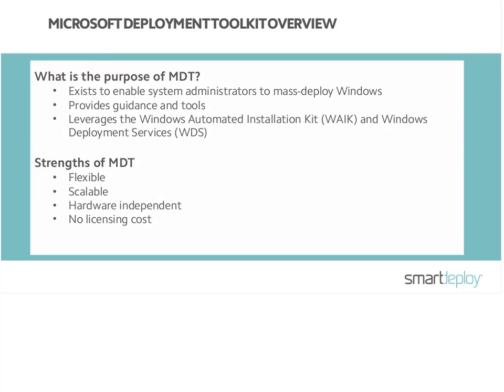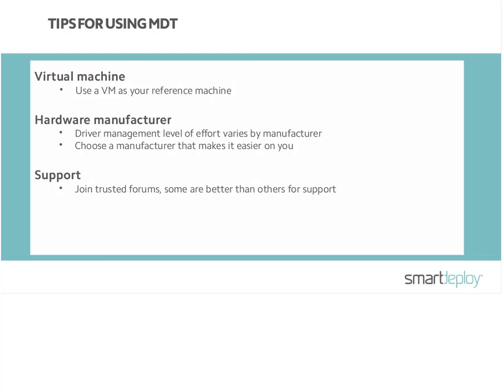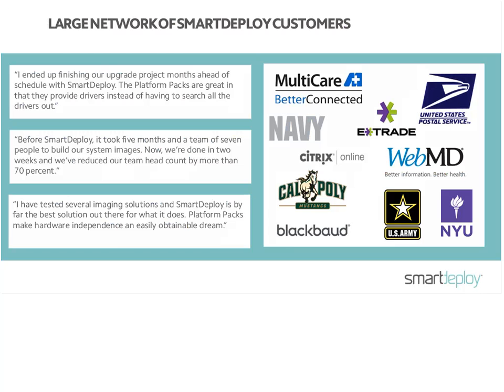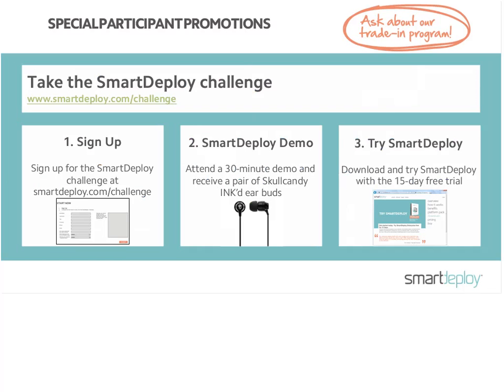The Hidden Cost of a Free Tool: Microsoft Deployment Toolkit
SmartDeploy's CEO discusses the hidden costs associated with the free tool Microsoft Deployment Toolkit (MDT). MDT provides a technically complex workbench for technicians and with the right skillset and available hours, anything is possible. But, since most IT departments are looking to increase efficiency and achieve more with a limited IT budget, investing in a simple to use, efficient, and flexible deployment solution will allow technicians to complete day-to-day tasks faster and more reliably.

Learn how a deployment tool with built in best practices and a user friendly interface will save time, eliminate device driver headaches, and free up top tier technicians to focus on larger, more strategic projects.